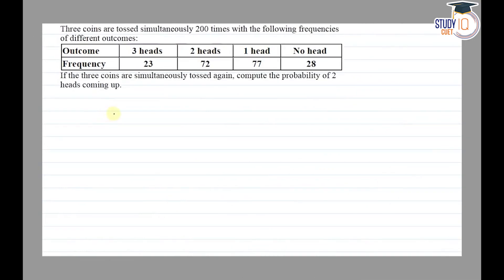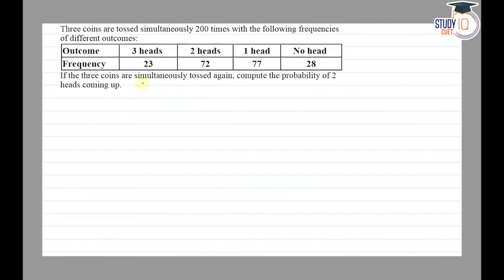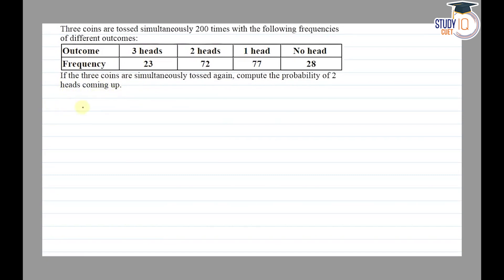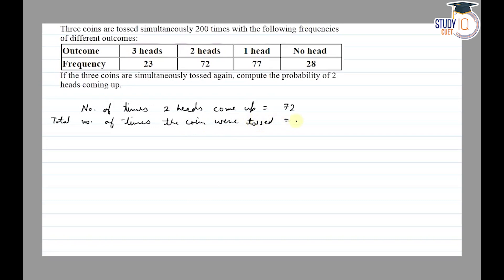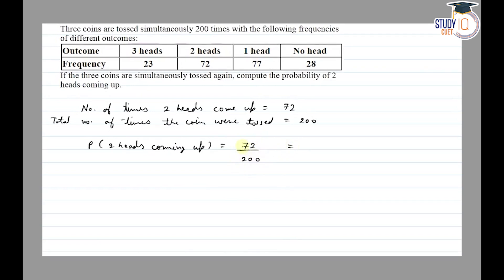NCERT Solutions Class 9 Maths Chapter 15 Exercise 15.1 Question No.4 | Probability